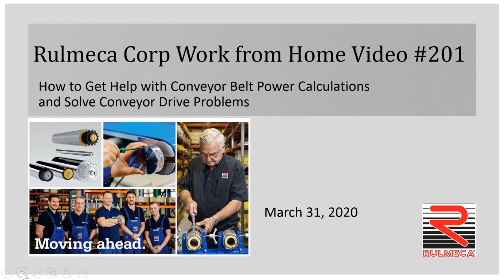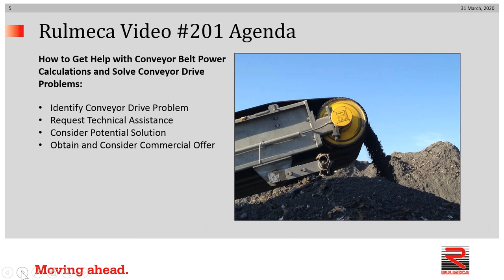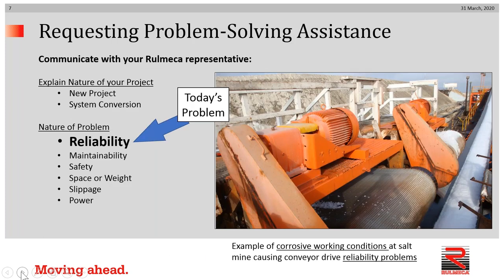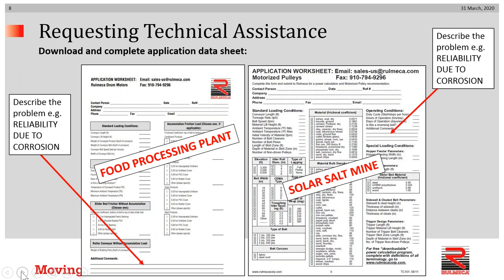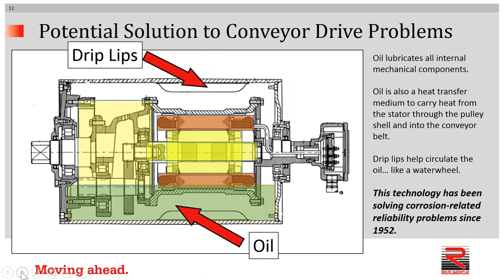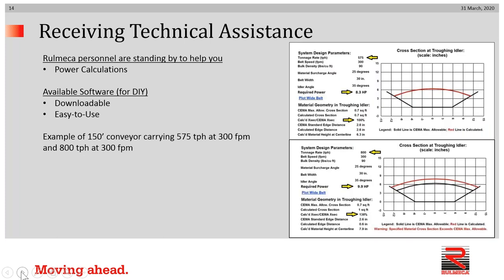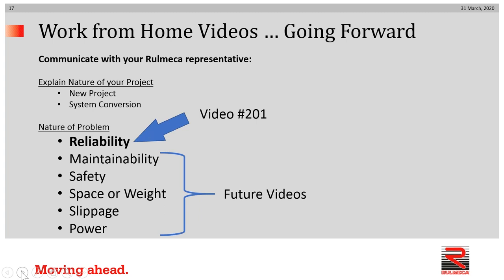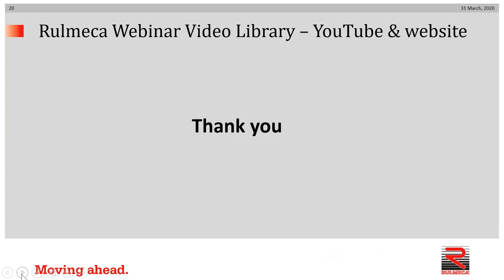Work from Home Video #201 Conveyor Drive Reliability Problems & Power Calculations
The first in Rulmeca's "Work from Home" video series, Video #201 explains how to solve belt conveyor reliability problems through the use of Rulmeca Motorized Pulleys and demonstrates how to use application data sheets to obtain power calculations and quotations.
Reasons for Drive Problems 2:00
How to Get help 4:00
Solution to Reliability Problems 5:12
Receiving Assistance 7:07
Additional Resources 9:58

Today’s topic is reliability. We’re a major supplier of Motorized Pulleys for the U.S. materials handling market and we’re headquartered in Wilmington, North Carolina.

 Effective March 30th of this year, we were designated as “essential” during the COVID-19 response.  So, we have continued production and repair of Motorized Pulleys in our Wilmington facility. However, all of our administration and sales staff are working from home. This video is prepared for anyone working from home who is interested in belt conveyor operations and design.

To obtain help with conveyor belt power calculations and solve conveyor drive reliability problems, we suggest you do the following:

- Identify the conveyor drive problem
- Request technical assistance
- Consider potential solutions
- Obtain and consider a commercial offer

- Request technical assistance
- Consider potential solutions

The reasons for belt conveyor drive reliability problem could be one of the following:

- Age of an existing exposed drive system
- Lack of maintenance of a drive system
  - no convenient personnel access
  - the location may be high or restricted
- Harsh operating conditions
  - corrosive or abrasive minerals
  - frequent high-pressure and high-temperature wash down.

These two examples are in bulk handling and unit handling.   The bulk handling application is an ancient picture (the chain of sprocket should be guarded with expanded metal), but the point is there’s no personnel access available to maintain that drive system. This drive would be problem-prone because it wouldn’t get maintained. The unit handling example might not seem challenging because recycling computers seems to be fairly straightforward. However, the presence of high-tensile material, such as video tapes or audio tapes in the recycling facility, makes exposed drive systems particularly prone to damage.

We encourage you to reach out to your Rulmeca representative, one of our authorized local distributors, one of our sales representatives, or one of our own salespeople.

We need to know:
- Nature of your project (i.e. is it a new project or is it a system conversion)
- Nature of the problem (e.g. reliability)

Today we will explore an example of a very corrosive working condition at a salt mine which is causing conveyor drive reliability problems.

How do you get assistance?  First, send us an application data sheet (downloadable from our website or available online).

Here’s a potential solution to an exposed drive system reliability problem due to corrosion. It is the Rulmeca Motorized Pulley, which is hermetically sealed and internally powered. This design protects all mechanical and electrical components from harsh operating conditions.

As you can see, all drive components are inside the pulley shell. The stator, rotor, gearbox and shell all work together, protecting the drivetrain (the parts most susceptible to corrosion damage) within a hermetically sealed enclosure.

As you can see, the pulley is filled with oil.  The oil lubricates all internal mechanical components, including motor rotor bearings, which never get lubricated in the field. The oil also serves as a heat transfer medium to carry heat away from the stator through the pulley shell and into the conveyor belt. This technology has been around since the early 1950s.

Our response to drive-related problems often includes power calculations, as shown here.  We perform these calculations regularly.  The power calculation program is also downloadable from our website.  This is an extract from our full sheet of parameters and recommendations.  It shows that 5.3 HP is the required drive power for a 100 ft long conveyor carrying limestone at 500 tons per hour (TPH) at 300 feet per minute (FPM) with no belt cleaners. We re-ran the calculations with two belt cleaners and show that 8.2 HP is required.

Here is another example of output from our technical review, which we do at no charge for anyone who has a problem. This shows two sets of parameters for a 150 foot long conveyor. One shows the cross section for a 30” wide belt carrying 575 TPH at 300 FPM. The other shows 800 TPH at 300 FPM on that belt.